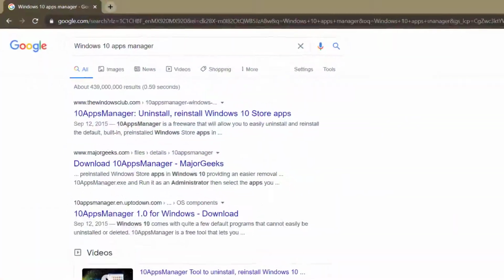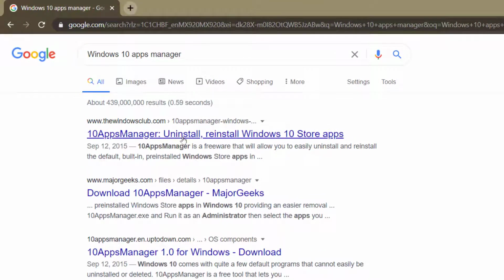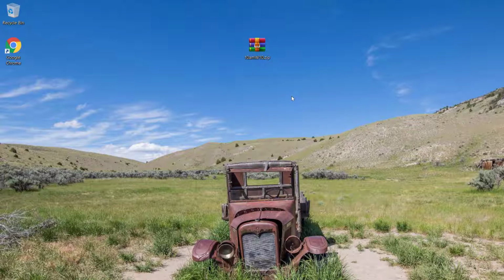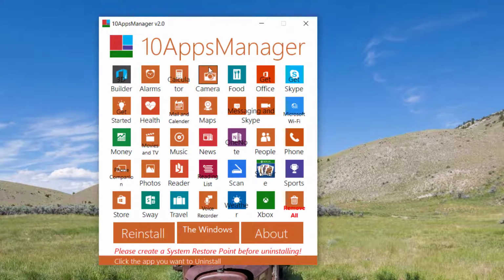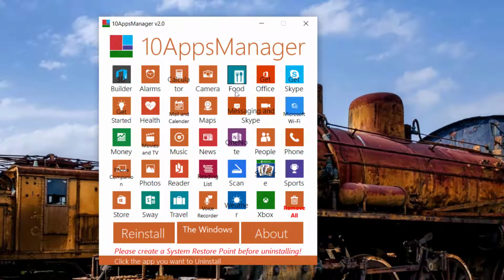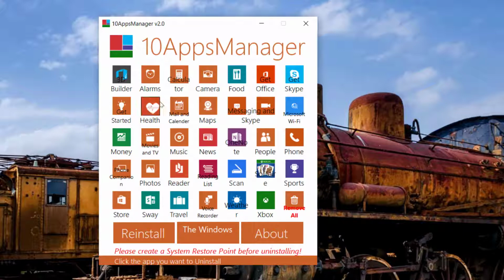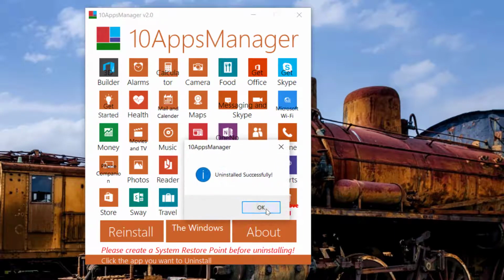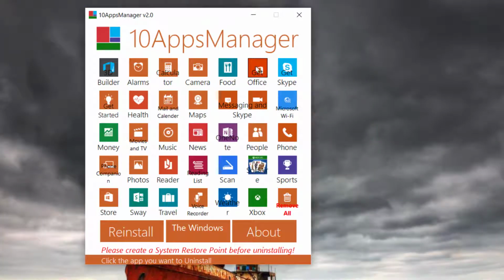⚡Speed up Windows 10 using 10AppsManager⚡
Uninstall, reinstall Windows 10 preinstalled Store apps
There are a lot of Windows 10 APPS that come in the operating system that we don't ever use at all, please follow the tutorial and I will show you how to uninstall the APPS that you don't use with the 10Apps manager tool.

1] Download 10AppsManager,  Extract the contents of the downloaded 10AppsManager zip file.

2] Next, create a system restore point.

3] Now run the executable to open the program’s UI. The tool will allow you to uninstall the following preinstalled Store apps:

3D Builder
Alarms
Calculator
Camera
Food
Get Office
Get Skype
Get Started
Health
Mail and Calendar
Maps
Messaging
Skype
Microsoft Wi-Fi
Money
Movies and TV
Music
News
OneNote
People
Phone
Phone Companion
Photos
Reader
Reading List
Scan
Solitaire
Sports
Sway
Travel
Voice Recorder
Weather
Xbox.
Select the app you want to uninstall and click on it.